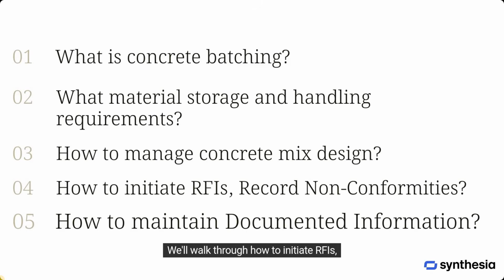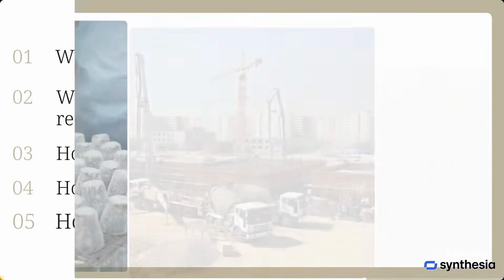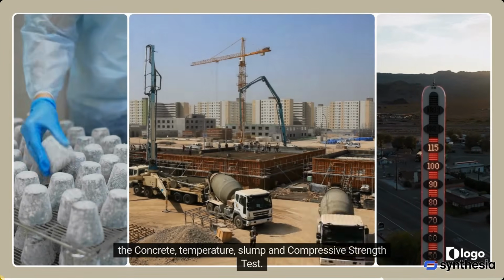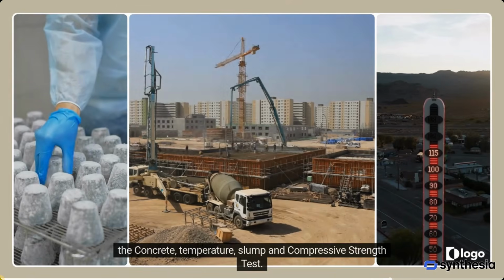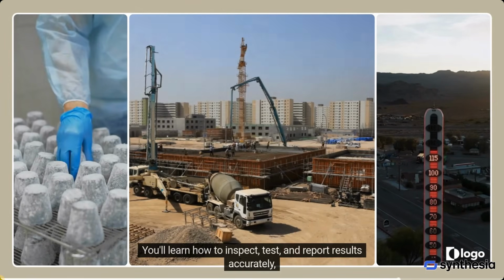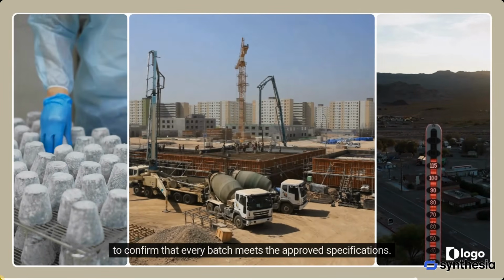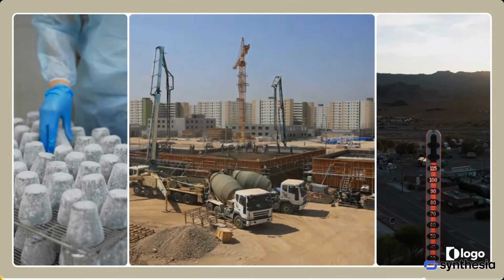HOW TO BECOME AN EFFECTIVE BATCHPLANT QC PROFESSIONAL??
👷‍♂️ Setting up your Concrete Batching Plant for official approval?
This video provides a step-by-step guide based on Saudi local requirements and internationally recognized standards, helping you prepare all documents, inspections, and quality procedures needed for plant qualification.

Whether you’re a QC Engineer, Plant In-charge, Consultant, or Construction Professional, this video walks you through the complete approval workflow — from plant survey to desktop review submission.
🎧 For the Pashtun Community:
Listen to the Pashto audio version here 👇
📘 Recommended Study Materials (KSA + International):
• SAEP-85 (Local Requirements)
• SAEP-383
• SAEP-1152
• ACI-301
• ASTM-C94
• 09-SAMSS-097
• 09-SAMSS-088
🧾 Documents Required for the 1st Desktop Review:
1️⃣ Initial Plant Survey
2️⃣ Temporary or Permanent Plant Approval
3️⃣ Valid ISO Certification
4️⃣ Approval of QC Inspector, Lab Technician, QCM & QAM
5️⃣ Updated Organization Chart
6️⃣ Raw Material Test Reports
7️⃣ Calibration Certificates (Plant & Lab Equipment)
8️⃣ Concrete Uniformity Test
9️⃣ Concrete Trial Mix Reports
🔟 Approved Concrete Mix Designs
1️⃣1️⃣ MTC (Mill Test Certificates)
1️⃣2️⃣ Chemical Test Reports
📍 2i Constructions — Learn, Build & Grow in the World of Construction!

Gain access to exclusive study materials, templates, and engineering training content by becoming a channel member 👇